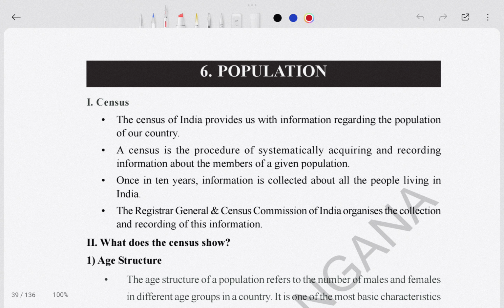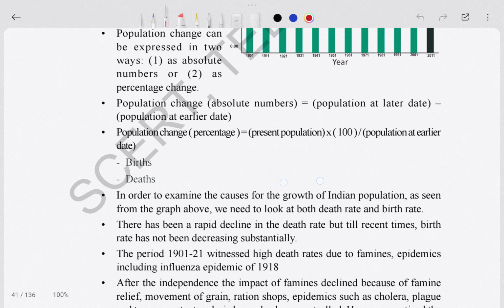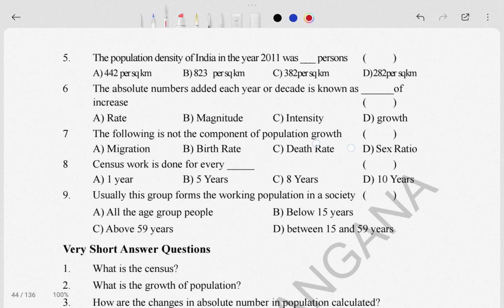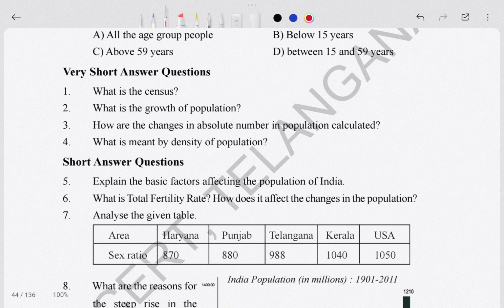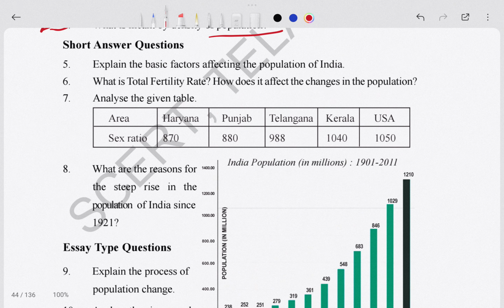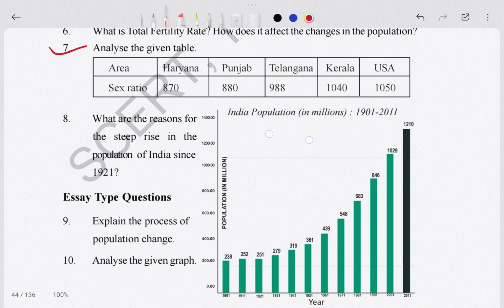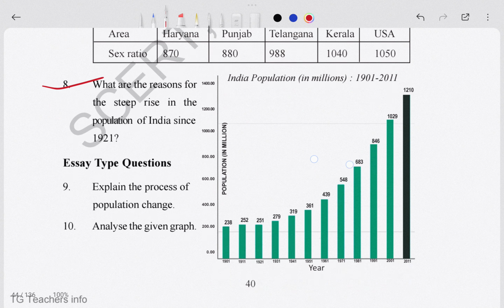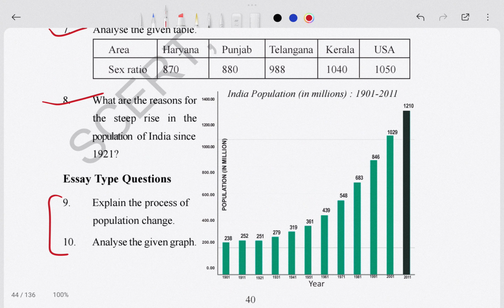Class 10th CH-6 The population Most Important & Repeating Question Telangana state board.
📝 Telangana Board Class 10 Social Studies - Chapter 6: The population 📚✨
💡 Struggling to find the most important exam questions? Don’t worry! This video covers highly important questions from past years that have a high chance of appearing in the exam! 🚀

✅ Handpicked Important Questions – Based on previous board exams!
✅ Repeated & Most Expected Questions – Get ready for high-scoring answers!
✅ Best for Last-Minute Revision – Save time & revise smarter!
✅ Telangana SSC Board Exam 2025 Focused – Perfect for scoring full marks!
🔹 Telangana Board SSC.
🔹 the population.
🔹 Class 10 Social Chapter 6.
🔹 Class 10 Social Important Questions.
🔹 Telangana SSC Exam 2025.
🔹 Social Studies Most Important Questions.
🔹 Class 10 Social Studies Important Questions.
🔹 Class 10 Social Studies Last Minute Revision.
🔹 SSC Board Exam 2025 Social Studies.
🔹 Telangana Board Social Science.
🔹 Class 10 SSC Study Tips.
🔹 Social Studies Expected Questions.
🔹 Most Repeated Questions in Class 10 Social Studies.
🔹 Class 10 Social Chapter 6 Class 10th CH-6 The population Most Important & Repeating Question Telangana state board. Explained.
🔹 Telangana Board Class 10 Social Studies Questions.
🔹 SSC Board Social Studies Exam Preparation.

🔎 This video is designed for Class 10 students who want to score well without wasting time on unnecessary topics. Watch till the end to boost your preparation!